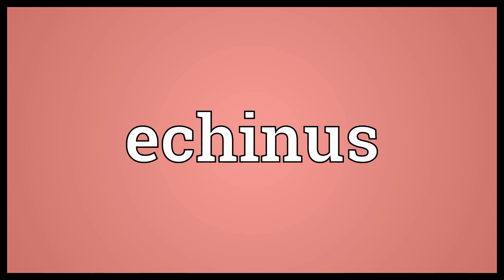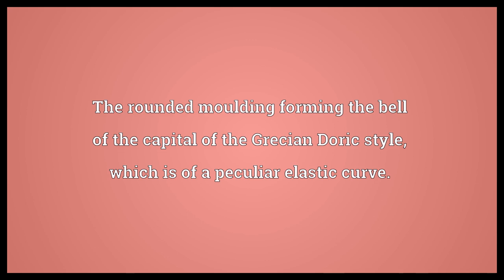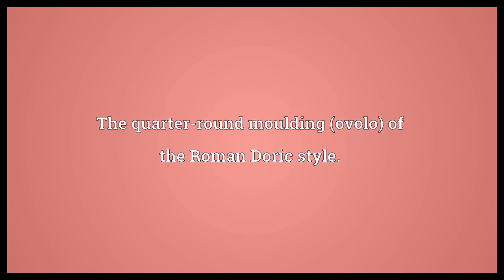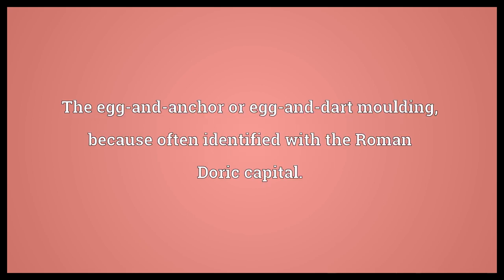Echinus Meaning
Video shows what echinus means. The rounded moulding forming the bell of the capital of the Grecian Doric style, which is of a peculiar elastic curve.. The quarter-round moulding (ovolo) of the Roman Doric style.. The egg-and-anchor or egg-and-dart moulding, because often identified with the Roman Doric capital..  Echinus Meaning. How to pronounce, definition audio dictionary. How to say echinus. Powered by MaryTTS, Wiktionary